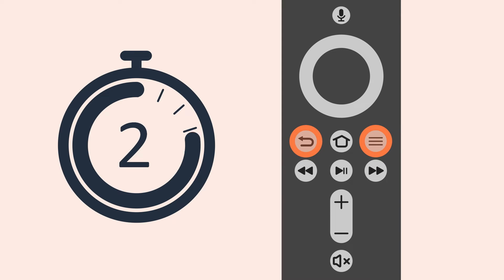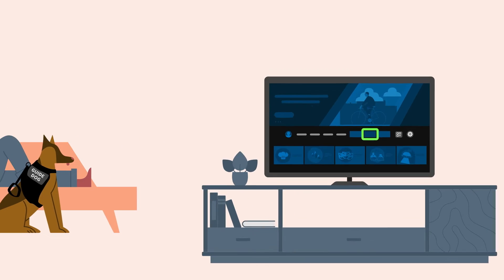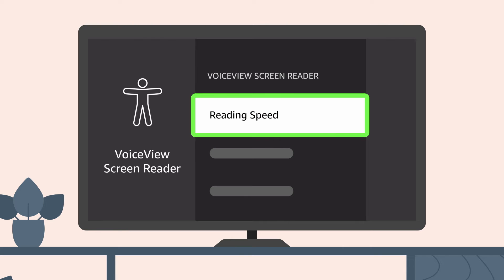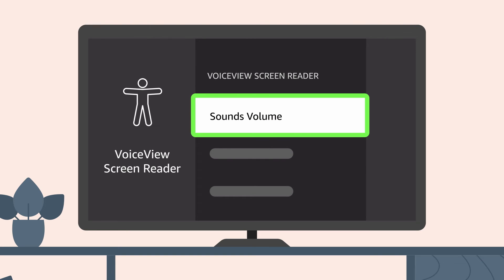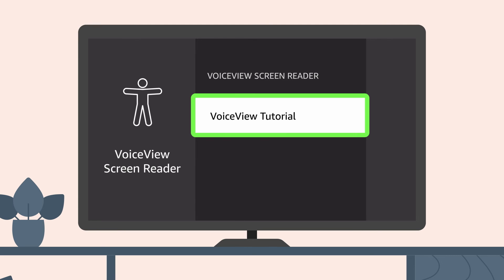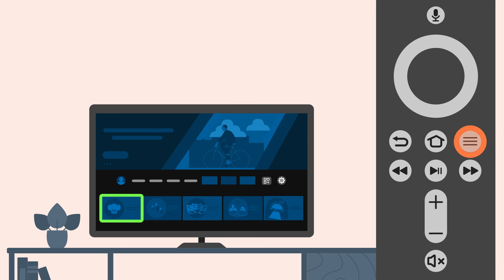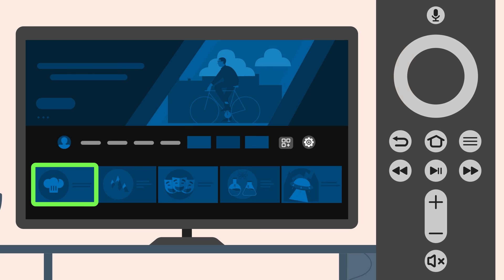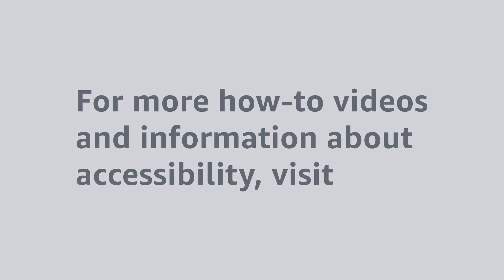Exploring advanced VoiceView features and customization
*Transcript with Visual Description*
Welcome to Fire TV. In this video, we take an in-depth look at the VoiceView screen reader advanced features available on your Fire TV device.

*About VoiceView*

VoiceView is the screen reader that speaks on-screen text out loud on Amazon devices. It’s designed for people who are blind or who have low vision, when browsing movies and TV shows, navigating menu options, and customizing settings.

As a reminder, to turn on VoiceView, press and hold the *Back* and *Menu* buttons on your *Alexa Voice Remote* for about two seconds and you will hear "VoiceView Ready.”

Pressing and holding those buttons again will turn VoiceView off.

To learn more about the location of buttons and their functions, check out the video: Getting to know your Alexa Voice Remote.

*VoiceView settings and preferences*

There are several VoiceView features that can be adjusted to meet your needs. To customize the way VoiceView provides information, go to Settings... Accessibility... VoiceView.

You can customize Reading Speed, Verbosity, Speech Volume, Sounds Volume, Key Echo, and Punctuation Level. Here’s a quick breakdown of each of those options:
- *Reading Speed* adjusts how fast VoiceView talks.
*- Verbosity* adjusts how much information VoiceView speaks while navigating your Fire TV. Within Verbosity you can  turn on or off elements you’re *browsing*, *Usage Hints*, and details about the *screen layout*.
*- Speech Volume* gives you control to select how loud or soft VoiceView sounds when speaking.
*- Sounds Volume* lets you select the level for sounds that VoiceView uses while navigating your Fire TV.
*- Key Echo* lets you choose how text characters are echoed back to you when using the on-screen keyboard. You can set this to *None*, *Characters*, *Words*, or both *Characters and Words*.
*- Punctuation Level* lets you manage how much punctuation VoiceView reads aloud. You can set this to *None*, *Some*, *Most*, or *All*.

At the bottom of the list of VoiceView Settings is "VoiceView Tutorial." Selecting this option starts the same VoiceView tour that played the first time you activated VoiceView.

*VoiceView and the Menu button*

The Menu button on your remote allows you to engage with VoiceView in a variety of ways.

When VoiceView is turned on, pressing the *Menu* button once will read or repeat the currently selected item and offer more information if available.

Pressing the *Menu* button twice quickly provides additional options available for your current selection.

Pressing and holding the *Menu* button for about two seconds activates VoiceView Review Mode.

Review Mode can be used to read text that VoiceView doesn't normally read or to navigate by sentence, word or character.

When Review Mode is active use the *Up* and *Down* buttons on the *Navigation Ring* to choose whether VoiceView reads by sentence, word or character. Use the *Left* and *Right* buttons on the *Navigation Ring* to read.

To turn off Review Mode, press the Menu button for about two seconds and you will hear “Review Mode Off”.

Interested in learning more about Fire TV accessibility features? Take a look at our videos on Getting to know the VoiceView screen reader and Navigating your Fire TV using VoiceView.

For more how-to videos and information about accessibility,